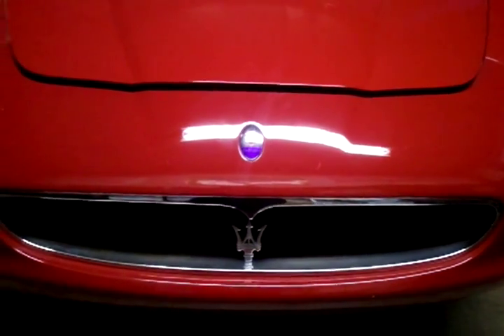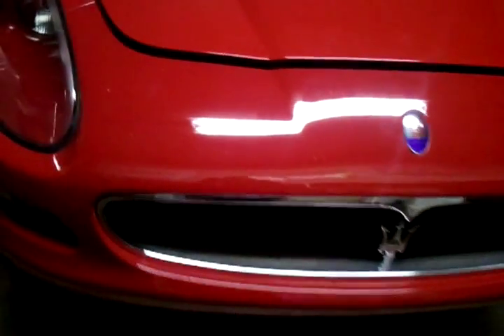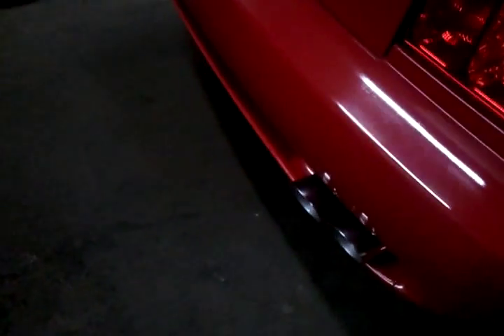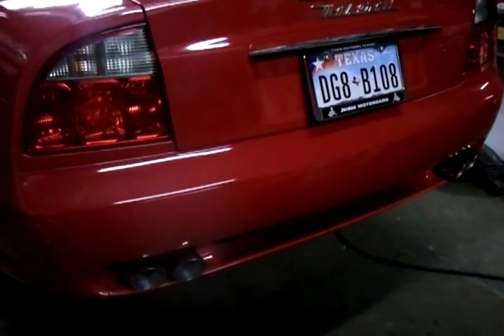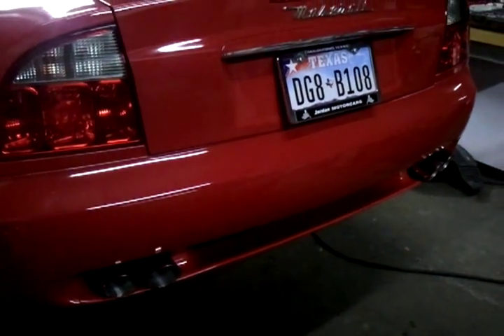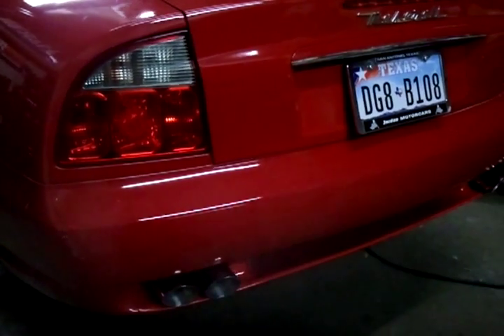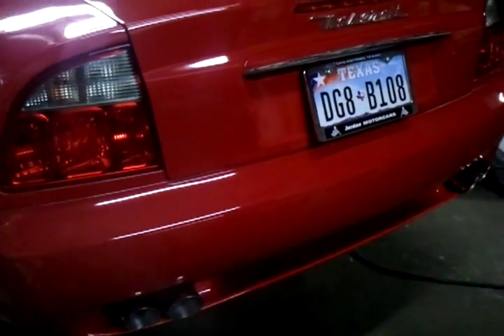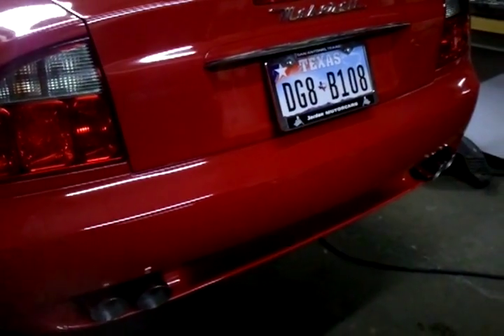2002 Maserati Spyder - LARINI Exhaust installed Sound Clip (Part3)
2002 Maserati Spyder -

Mods:
LARINI performance exhaust (Club Sport X-Pipe, Sports Muffler System)
Formula Dynamics (Drive by Wire Enhancement Module)

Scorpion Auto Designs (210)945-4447